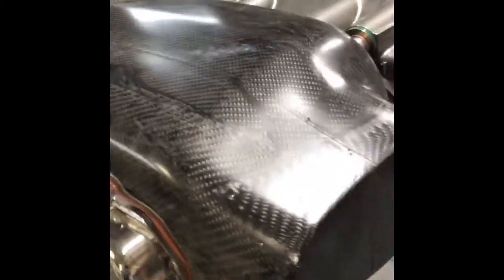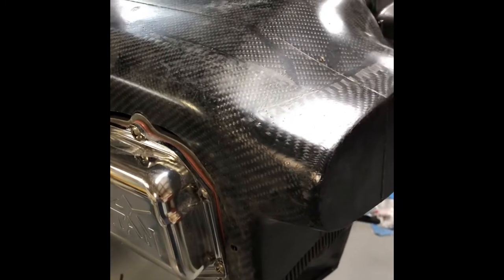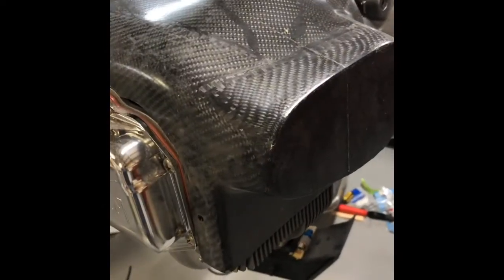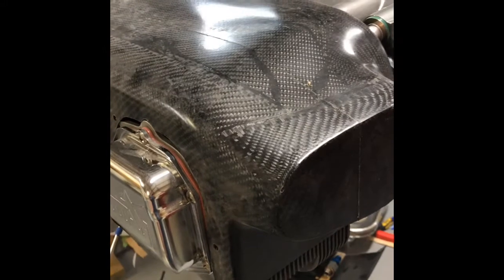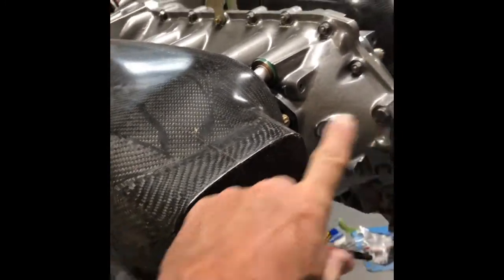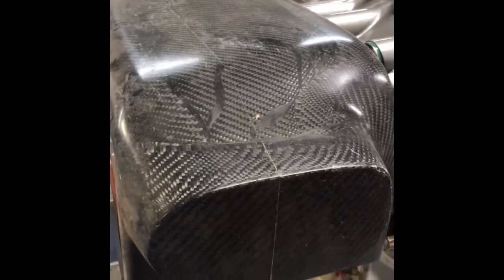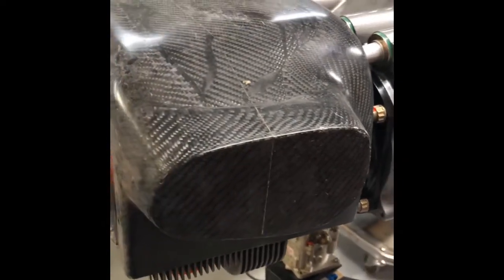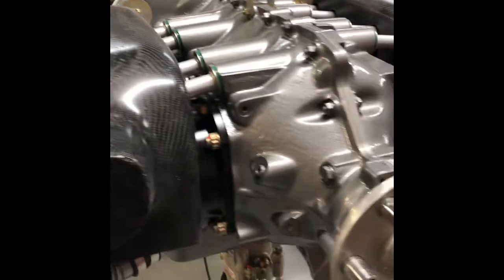Javron Super Cub Build - Engine Plenum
Engine plenum weight savings!